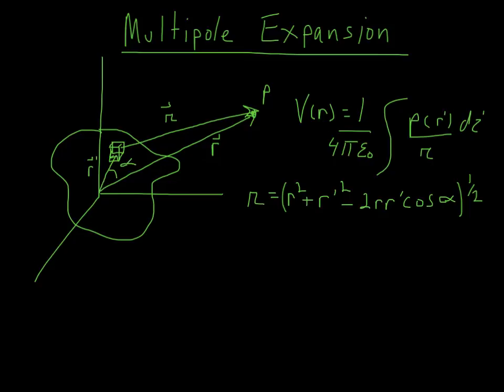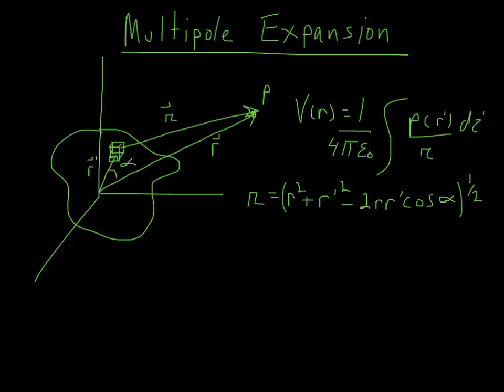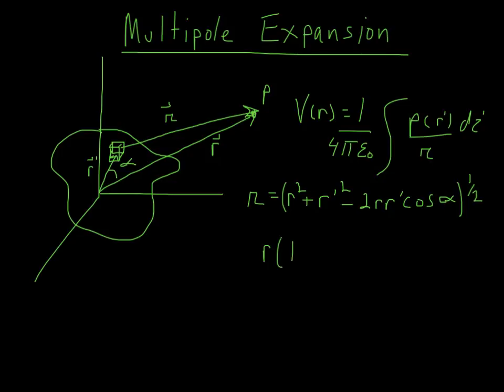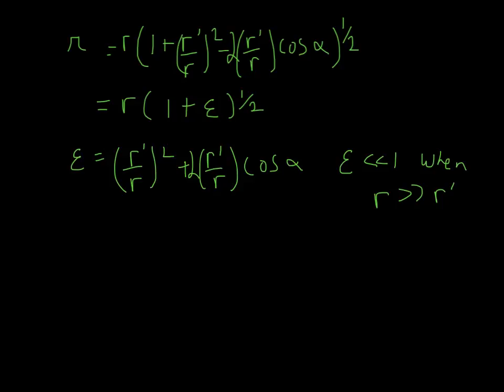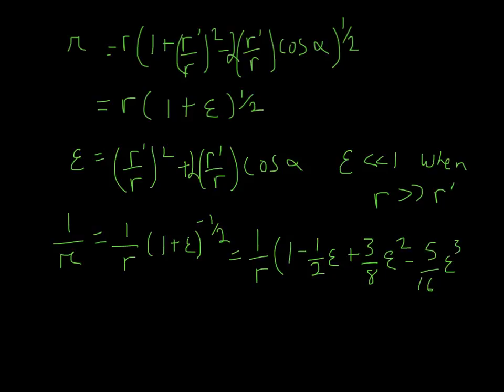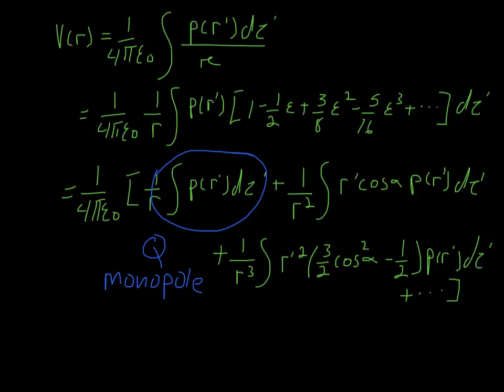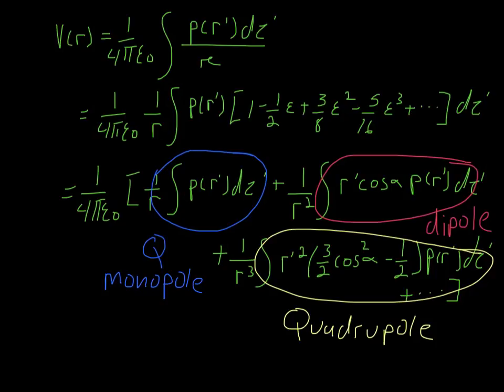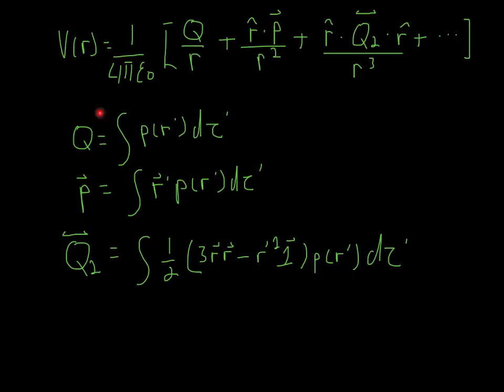Multipole Expansion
Some derivation and conceptual motivation of the multiple expansion.